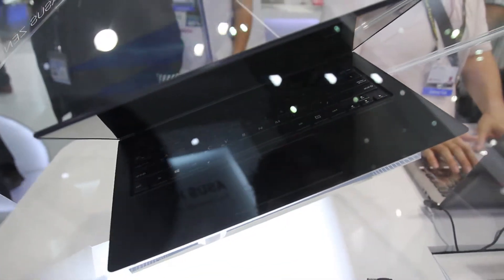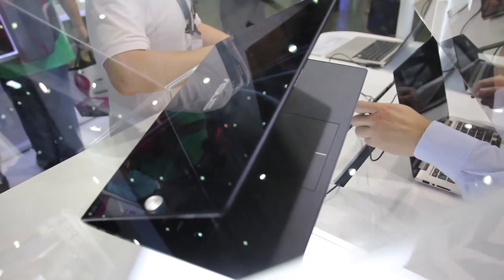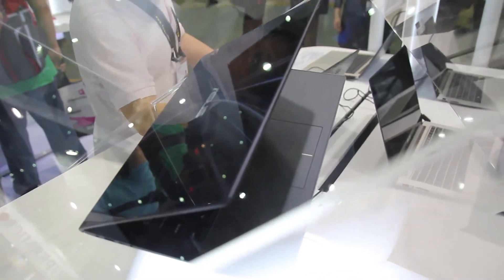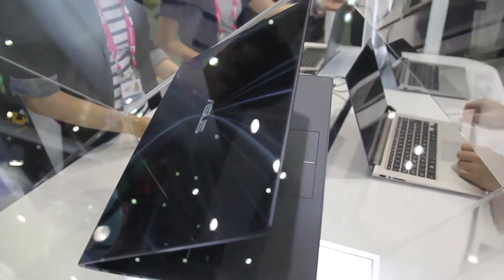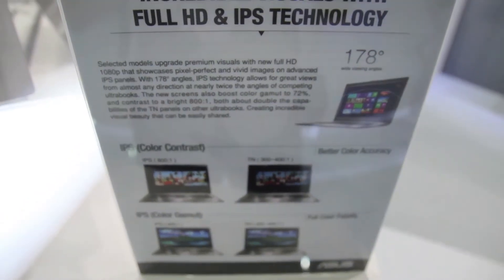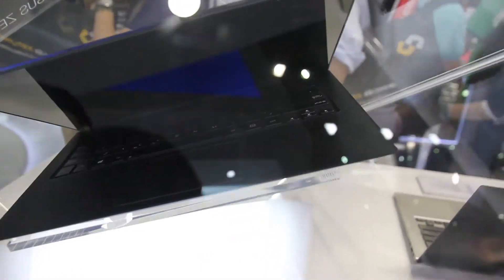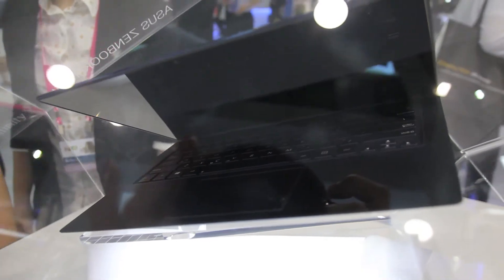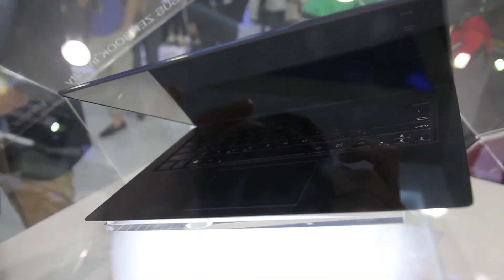ASUS Zenbook Infinity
The first ultrabook in the world to be wrapped around with Corning Gorilla Glass displayed at Computex 2013.